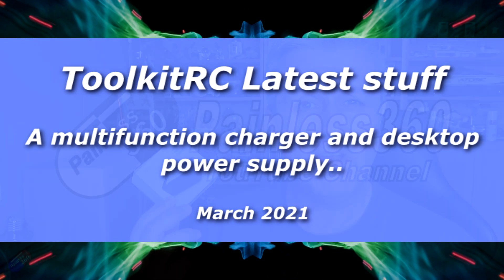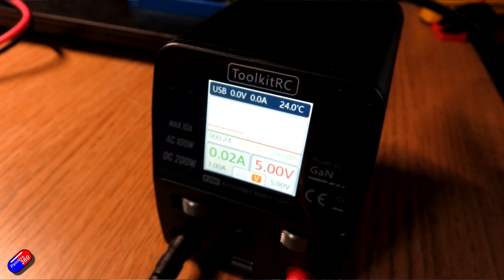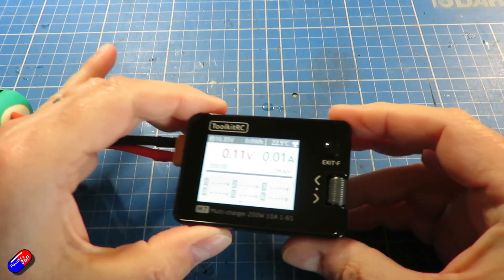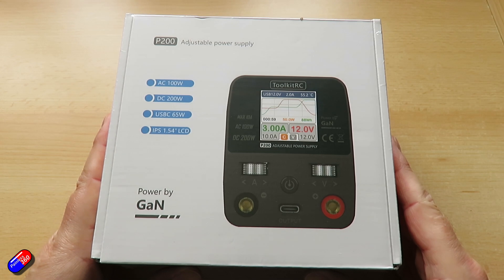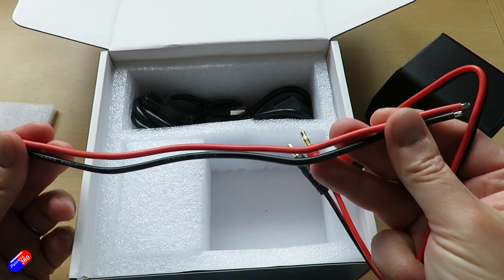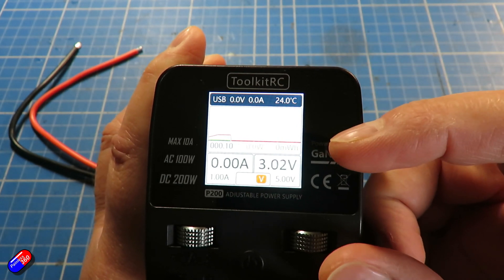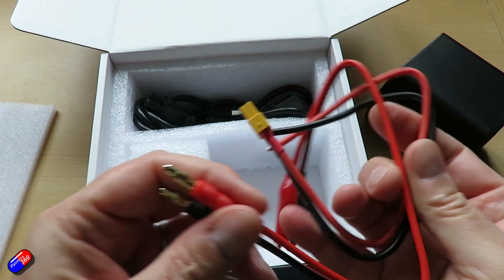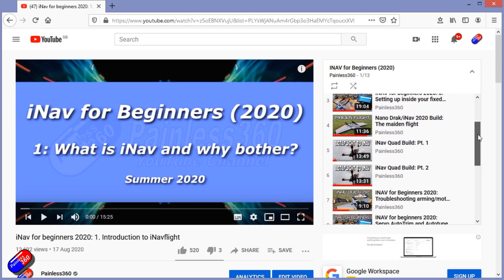NEW ToolkitRC kit: M7, a multifunction pocket 200W charger and a P200 desktop power supply